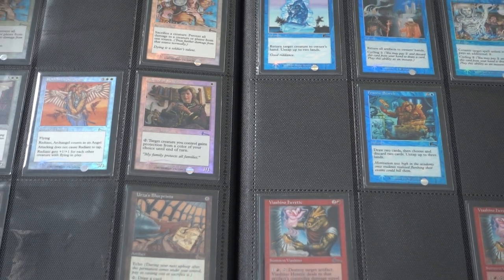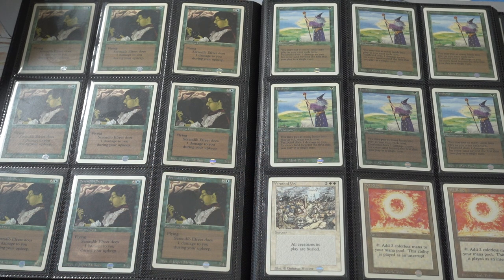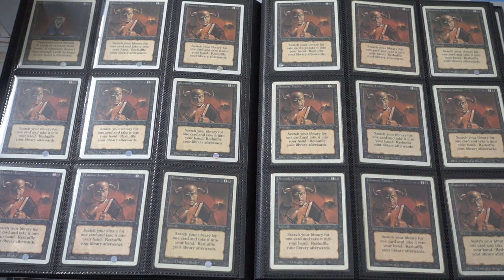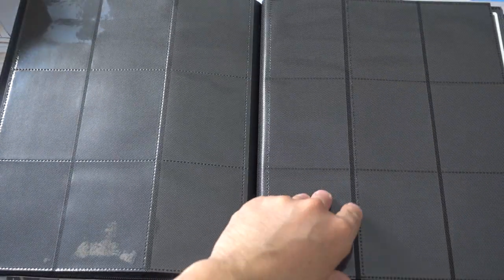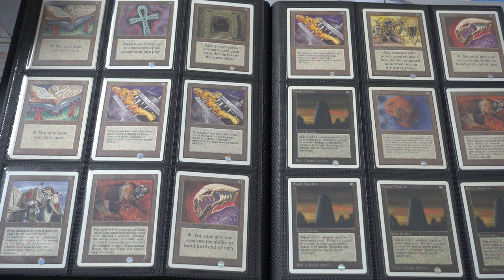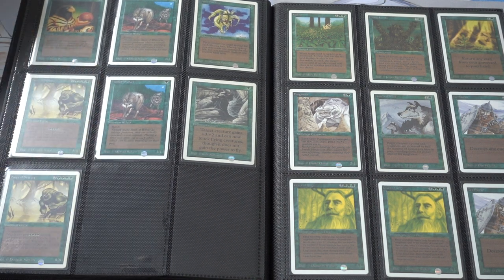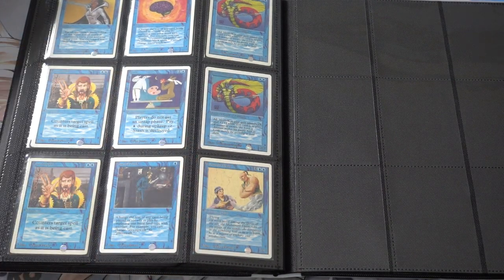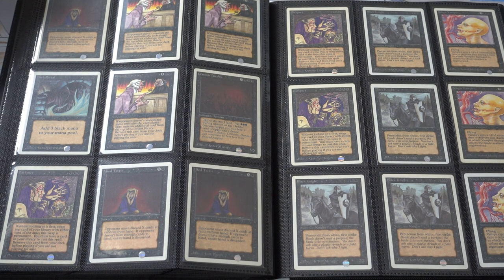$2,000 Revised Unlimited Magic the Gathering Card Flea Market Garage Sale Store Pickup